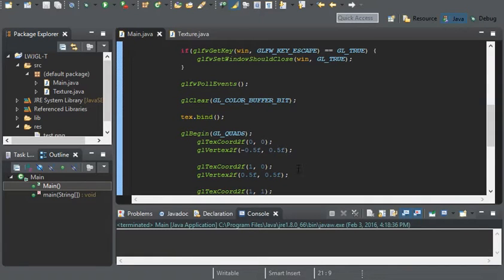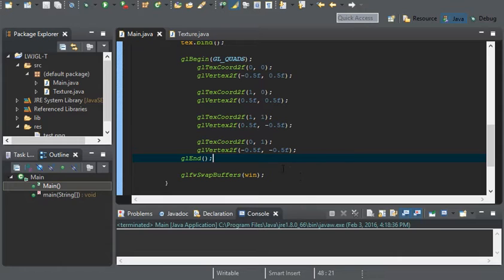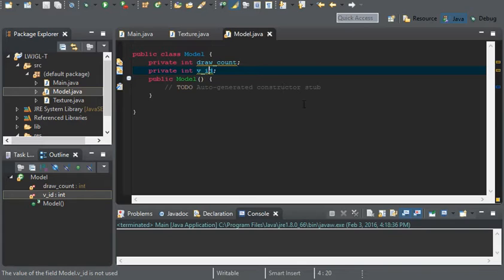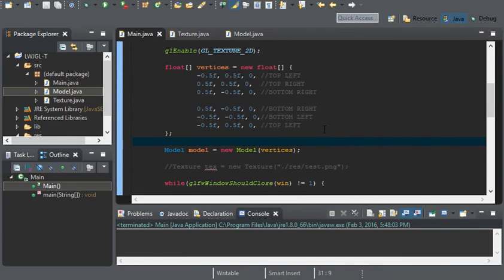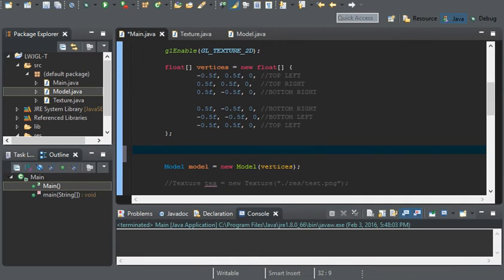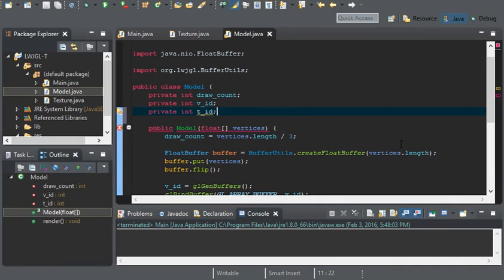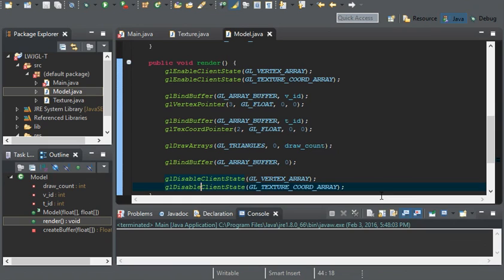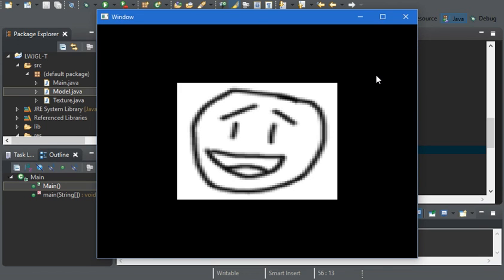2D Game Development with LWJGL 3: #5: VBO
Welcome!

In this video, I go over VBOs, and how to texture the VBO.